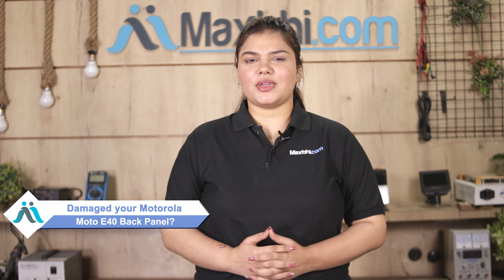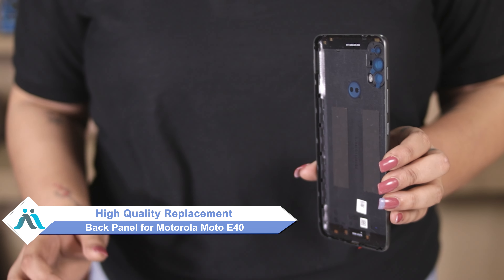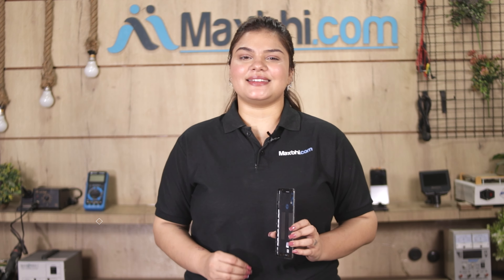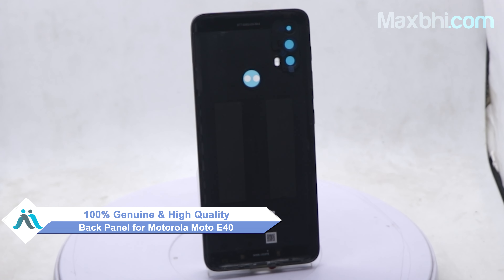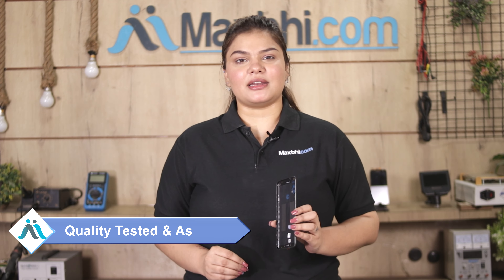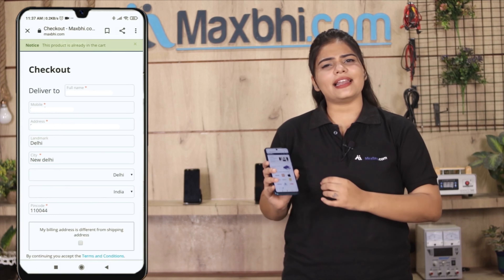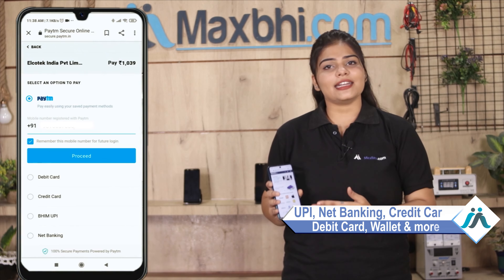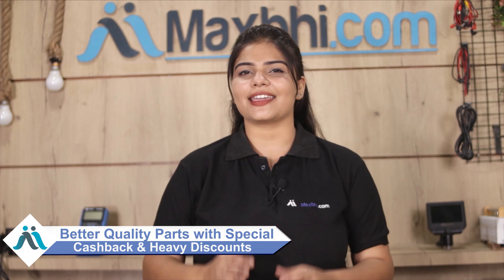Buy Motorola Moto E40 Back Panel, Free Delivery High Quality Best Price Maxbhi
Damaged Back Panel in your Motorola Moto E40? The replacement Back Panel for Motorola Moto E40 comes with replacement warranty and the shipping is done in secured packing to make sure you get the product in perfect shape.